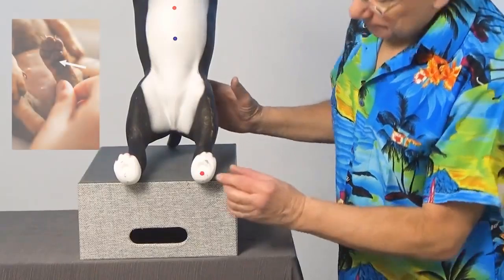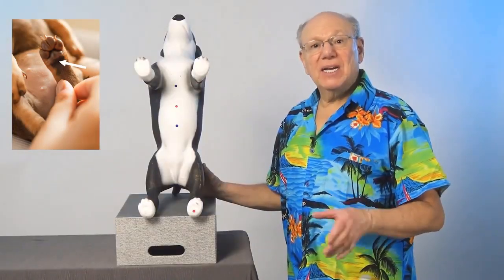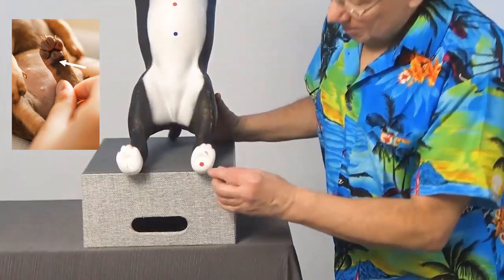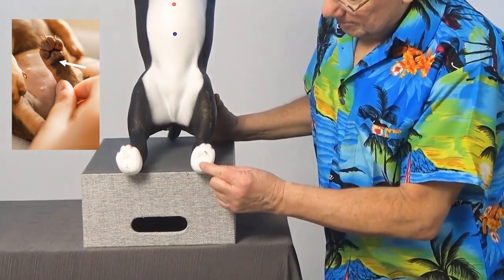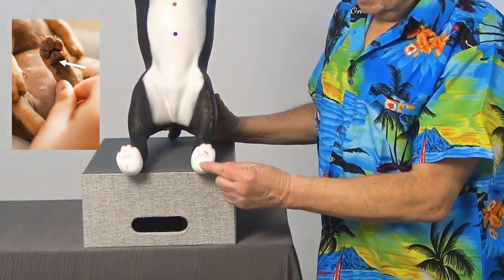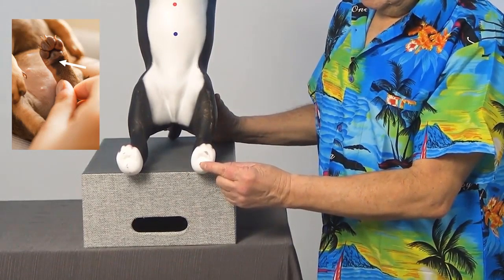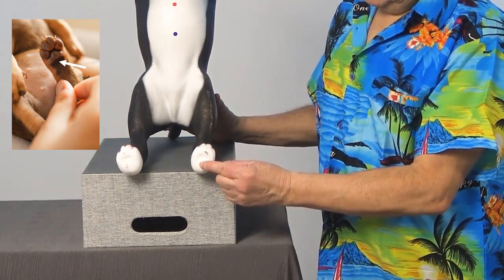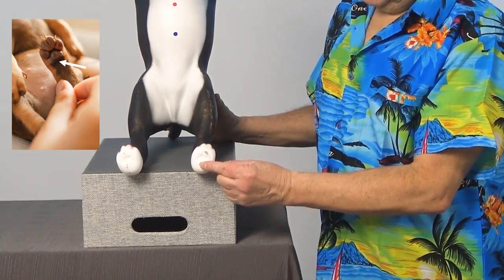Paws-itive: Acupressure for Canine Constipation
Kidney 1: Ease dog constipation with hydration, fiber, and acupressure. Promote regular, comfortable bowel movements for your furry friend.